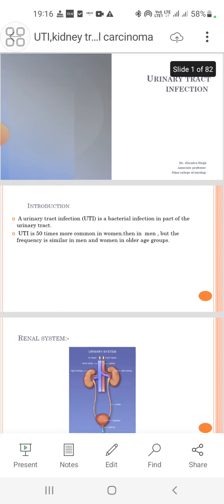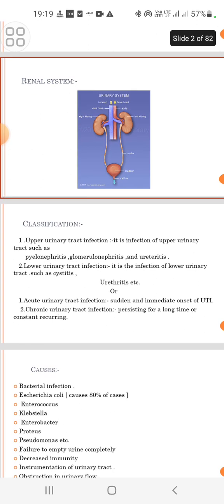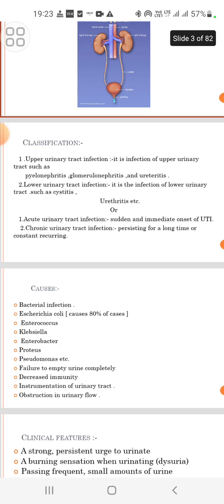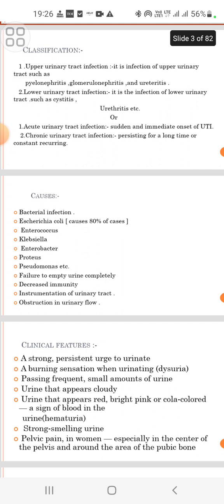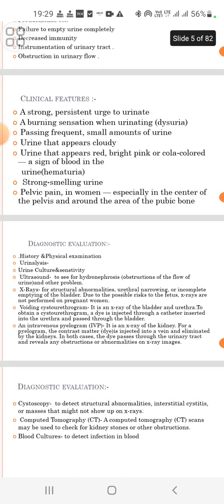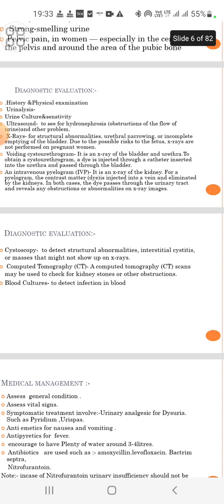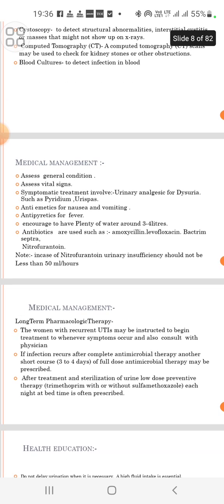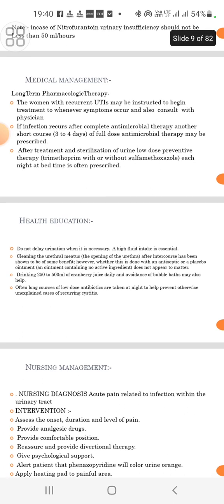6 February 2023